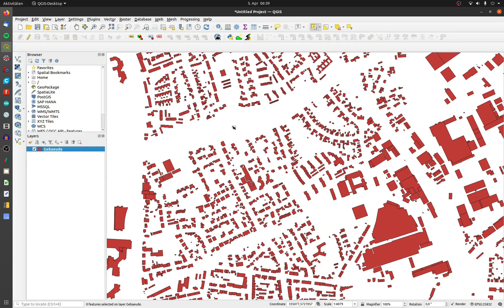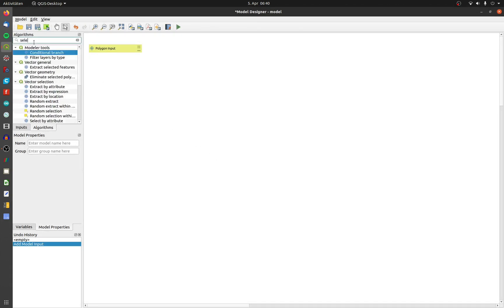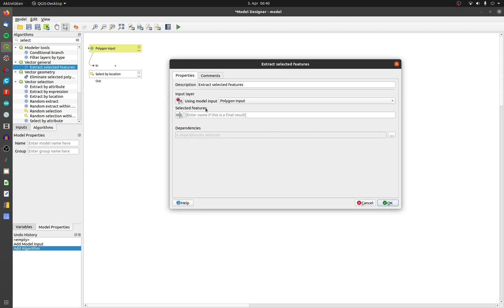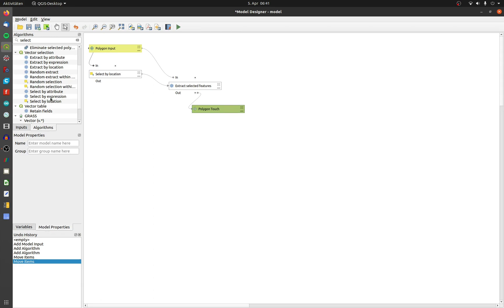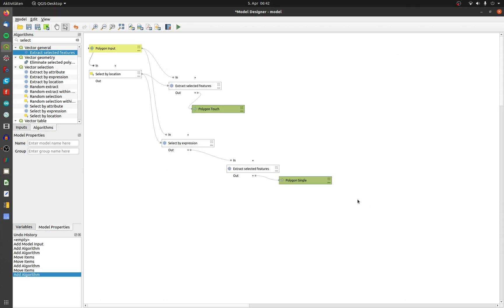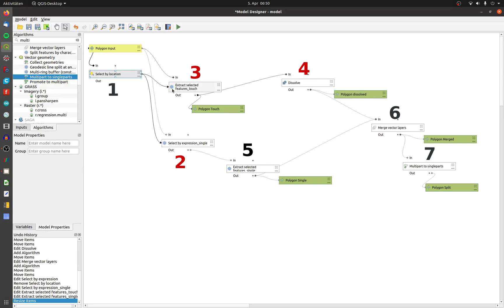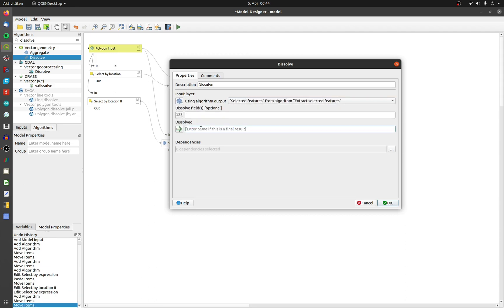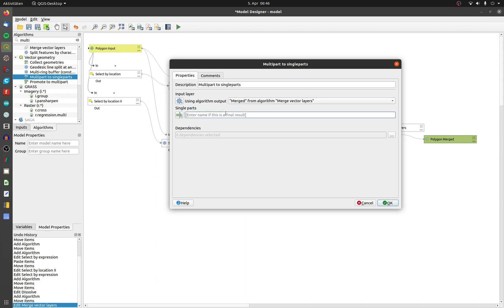#38 QGIS - How to use the Graphical Modeler to dissolve touching polygons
This is an easy way to use the graphical modeler in qgis to dissolve touching polygons.